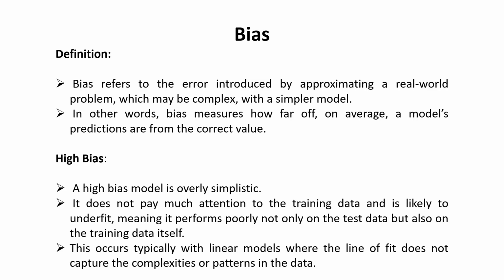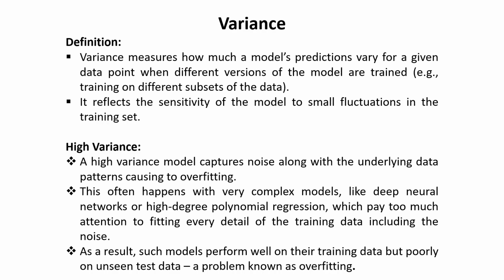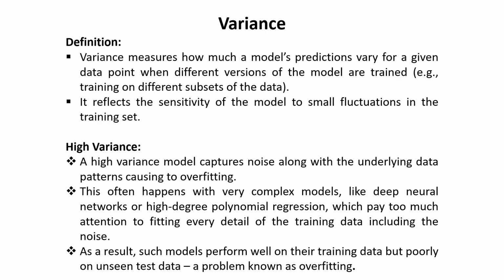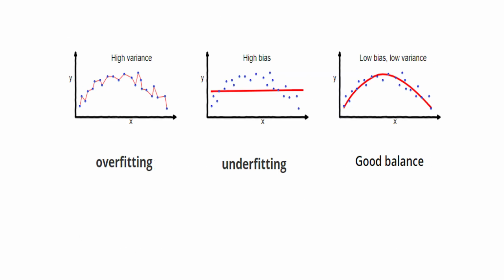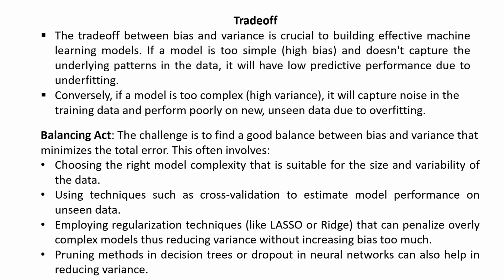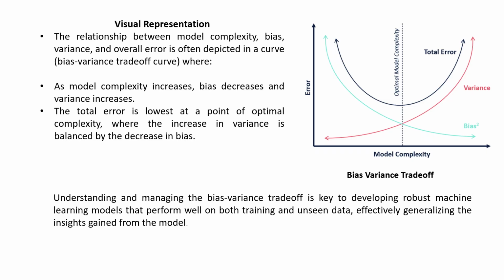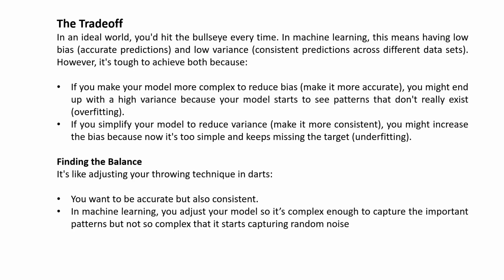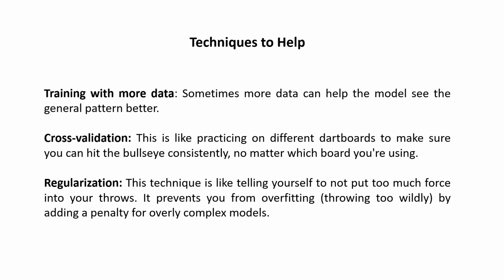Bias and Variance